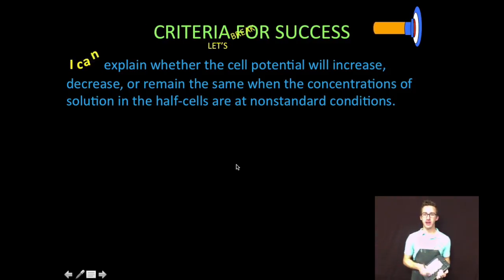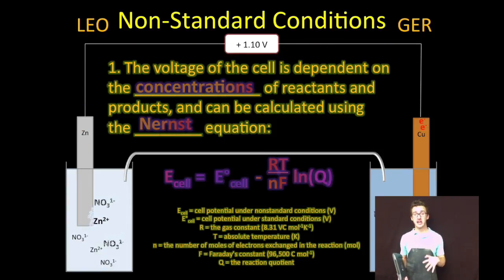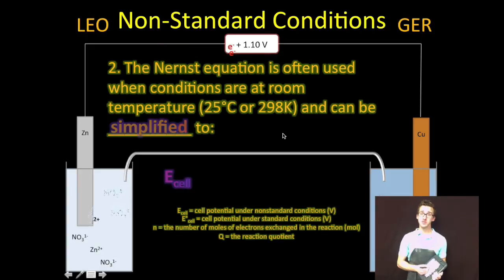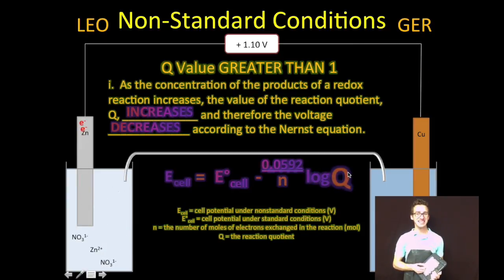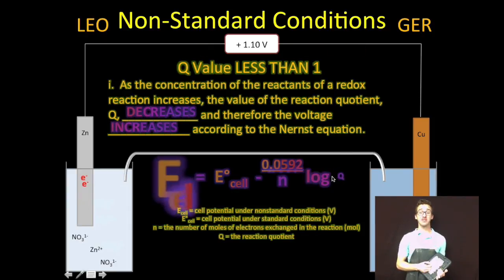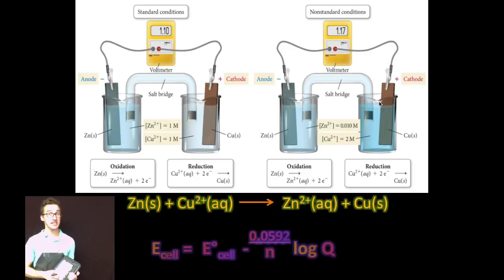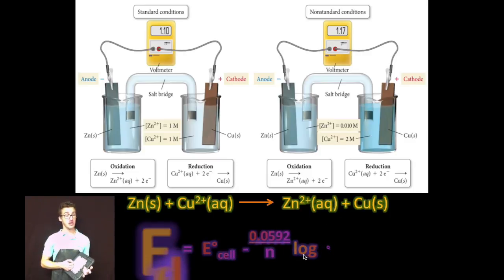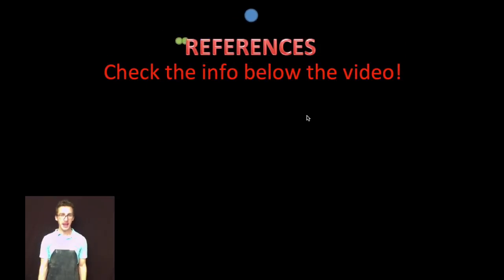Nonstandard Cell Potentials and the Nernst Equation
This video is about Nonstandard Cell Potentials and the Nernst Equation